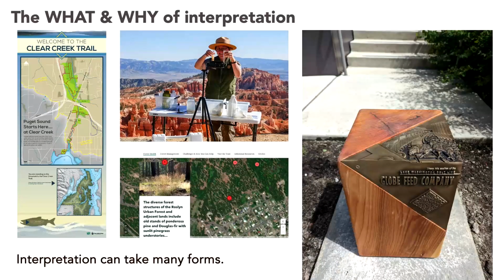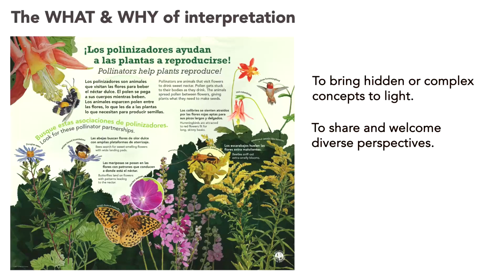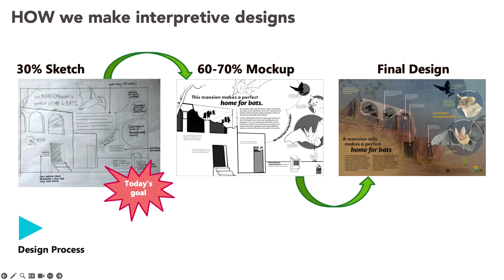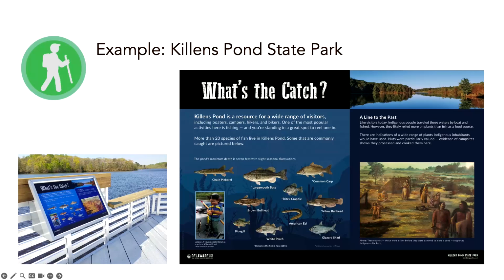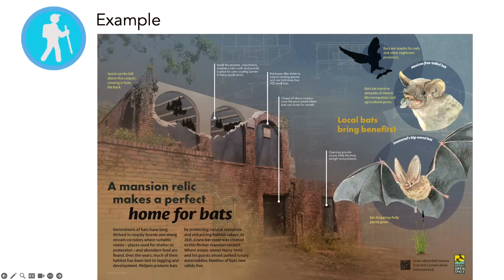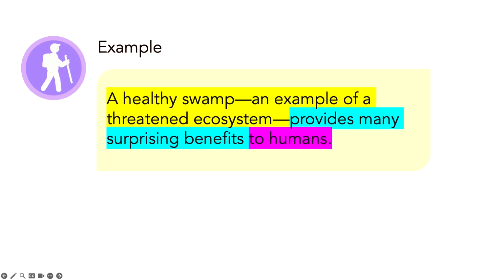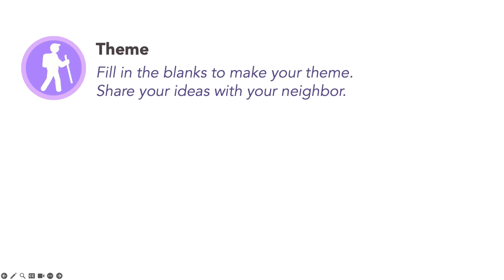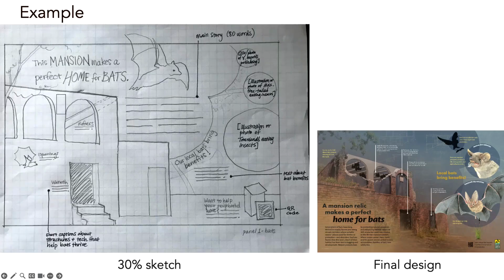Laying the Groundwork: How Interpretive Planning Leads to Impactful Visitor Engagement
Note: This was a workshop, with minutes of silence that were removed, hence the shorter time.

Trails connect people to each other, to nature and history, and even to concepts like responsible stewardship in a changing world. Each trail is packed with potential for telling stories that inspire people to take action in support of your mission. In this workshop, we talk about how interpretation can add value to your site, and we break down the process of interpretive planning and design and offer a loose design concept for trail signage or other media.